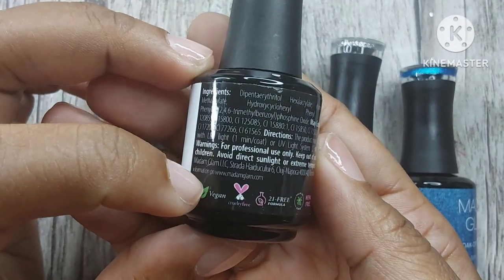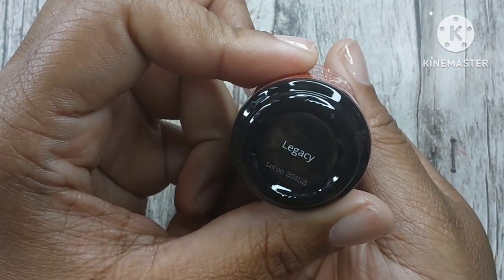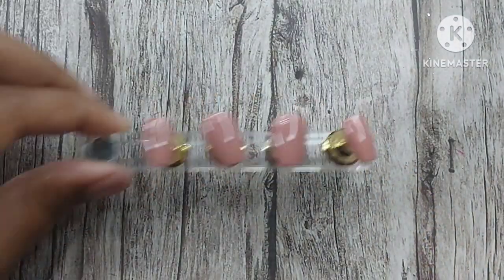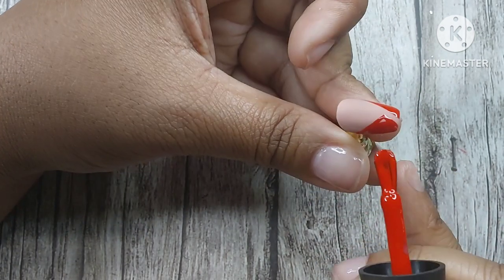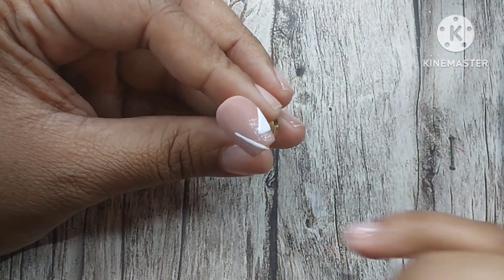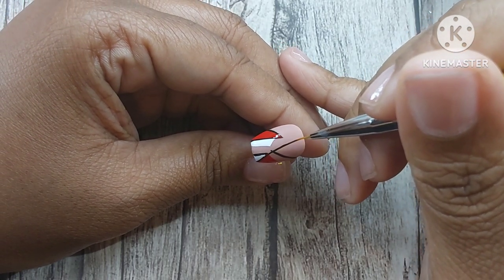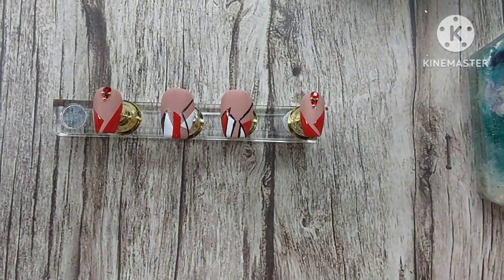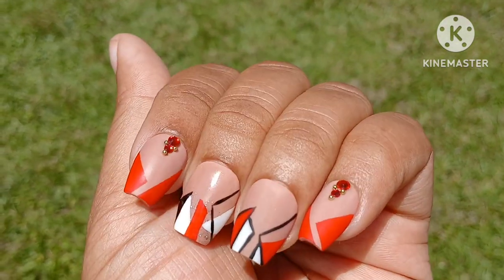Easy Press-On Set featuring Madam Glam Red, White, and Glamorous Collection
Remember to hit pay as you go, if you don't want to sign up to be a VIP.

Code: afc95307

Use Code: ShortNail

Use Code: SHORTNAILLIFE